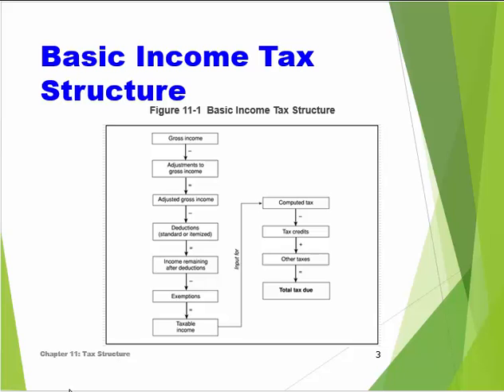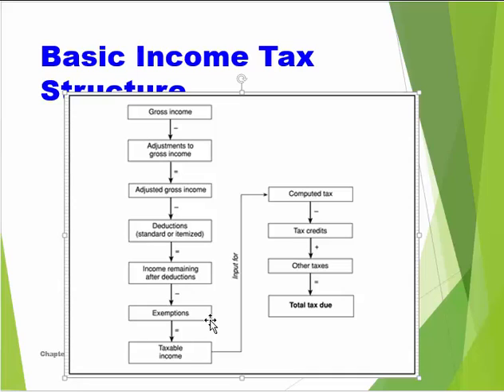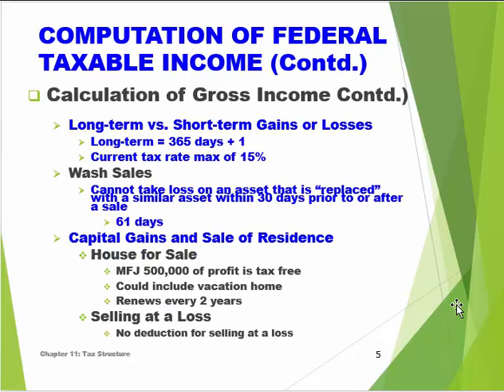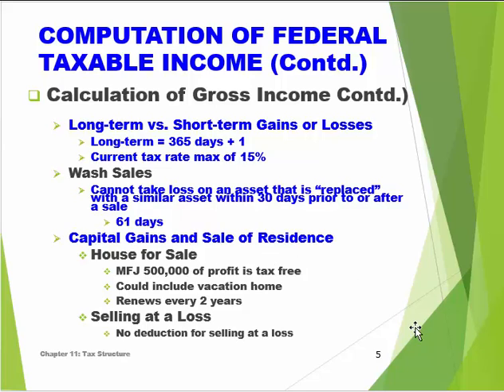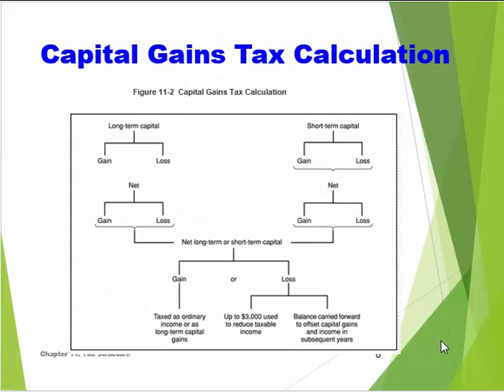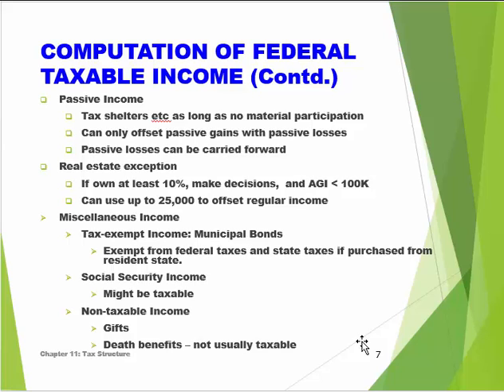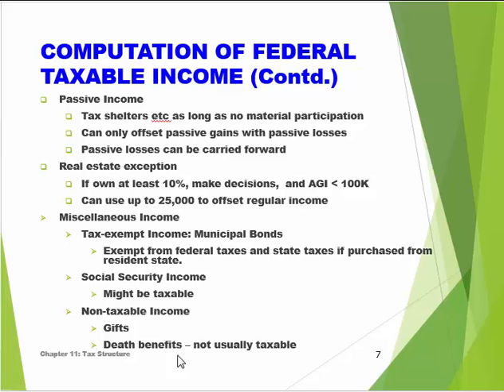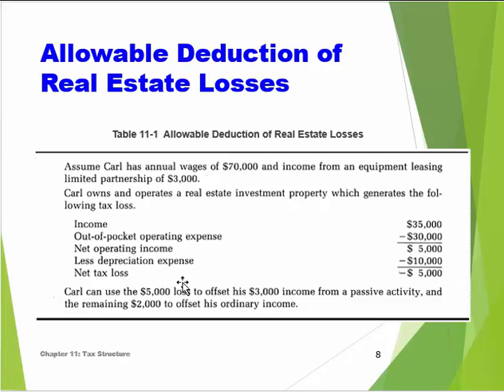BUA450 Ch11 Taxation Basics pt1